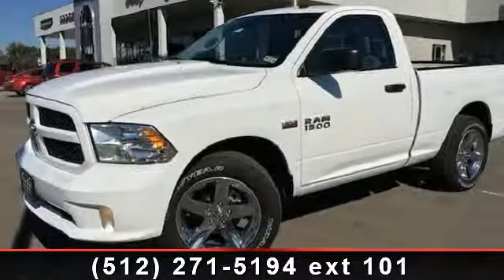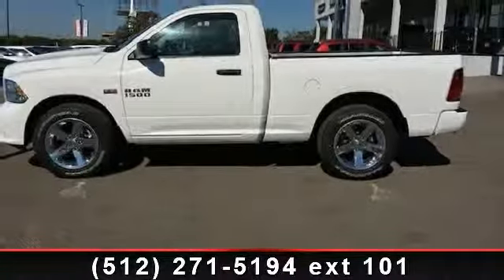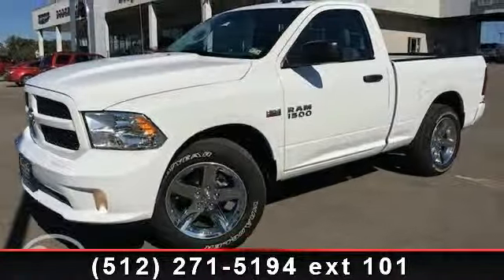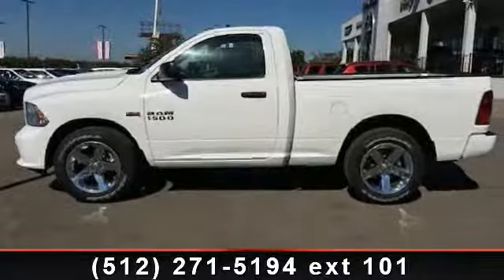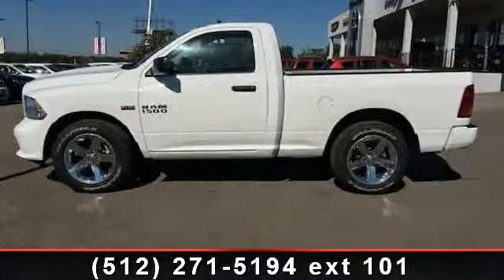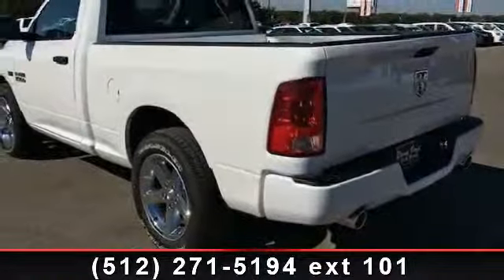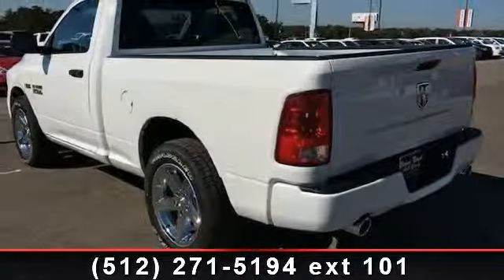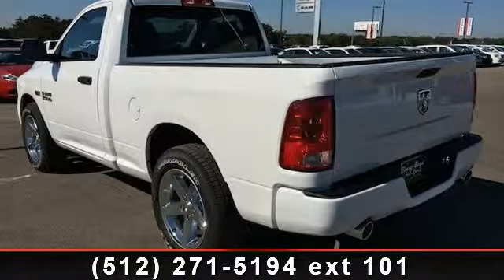2014 Ram 1500 - Benny Boyd Bastrop - Bastrop, TX 78602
New Inventory** PRICE DROP!!! Fun and sporty!! Gas miser!!! 20 MPG Hwy** Priced below MSRP!!! Why pay more for less** They say All roads lead to Rome, but who cares which one you take when you are having this much fun behind the wheel*** A wealth of optional equipment means that you no longer have to sacrifice: Engine: 5.7L V8 HEMI MDS VVT, Power  and  Remote Entry Group, Wheels: 20' x 9' Chrome Clad Aluminum, Popular Equipment Group... A Better Buy from Benny Boyd! VIN: 3C6JR6AT4EG121744